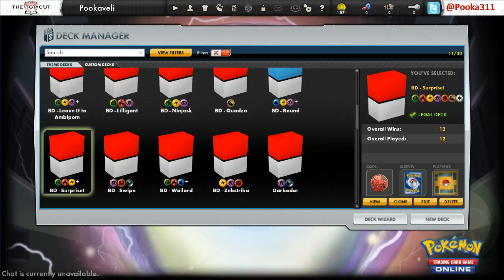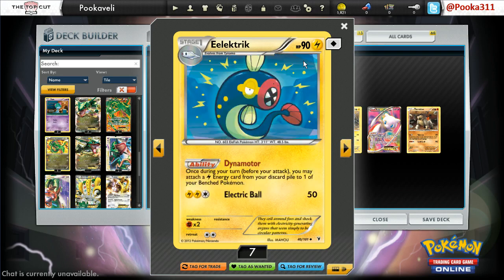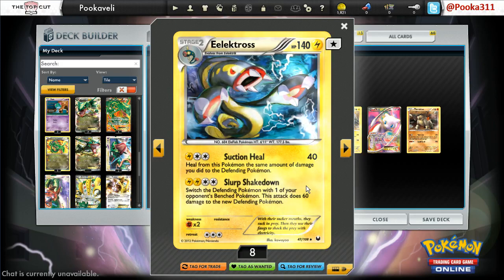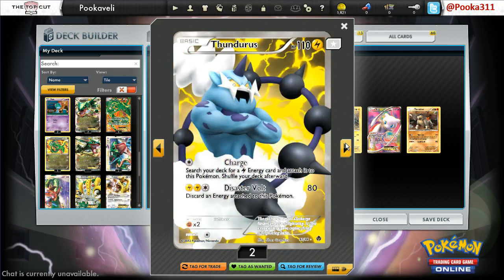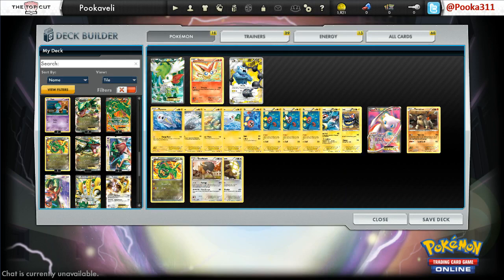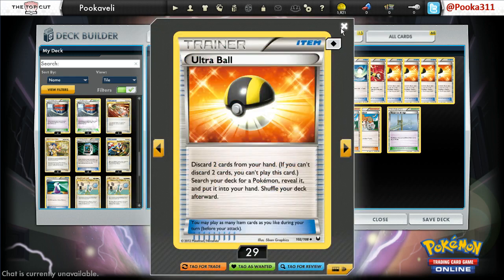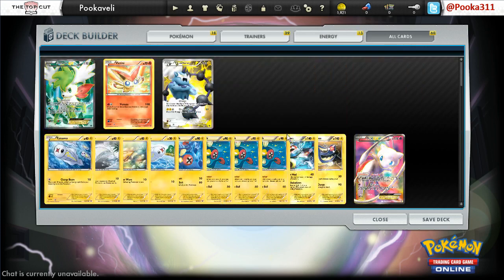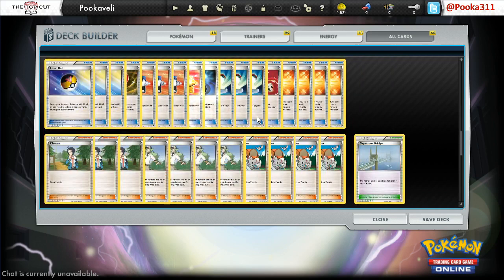Pokémon Bad Deck Breakdown - Surprise!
In this edition of Bad Deck Breakdown, Pooka goes through his Surprise! deck.